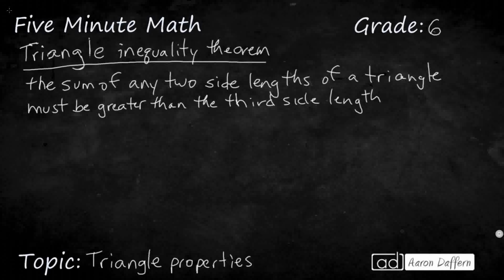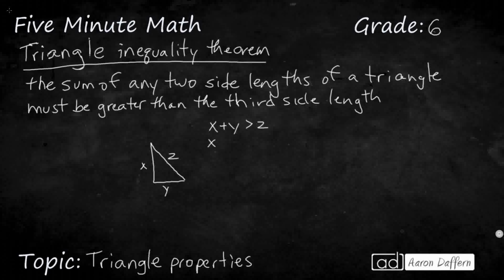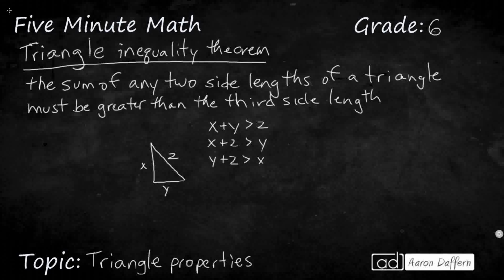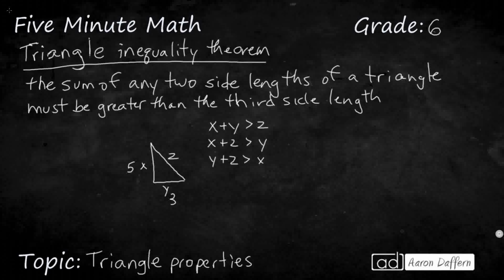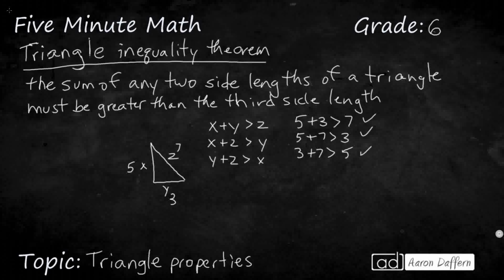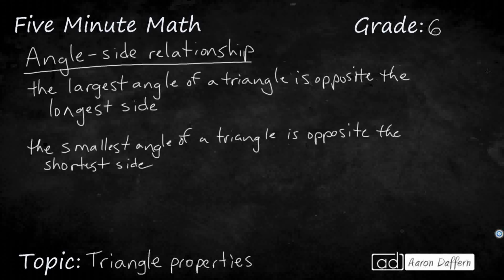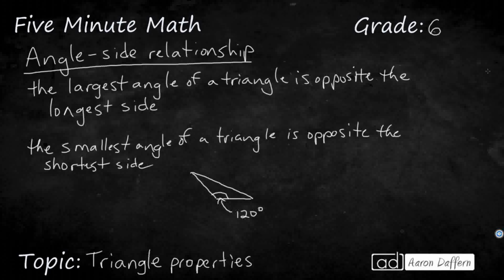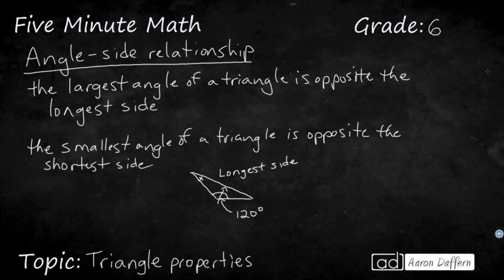6th Grade Math Triangle Properties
Learn how to extend previous knowledge of triangles and their properties to include the sum of angles of a triangle, the relationship between the lengths of sides and measures of angles in a triangle, and determining when three lengths form a triangle.